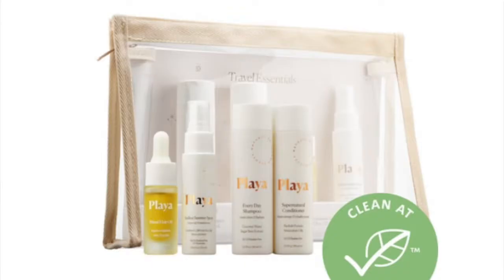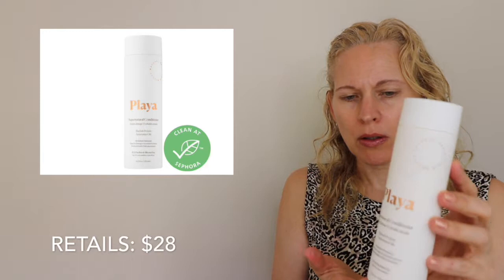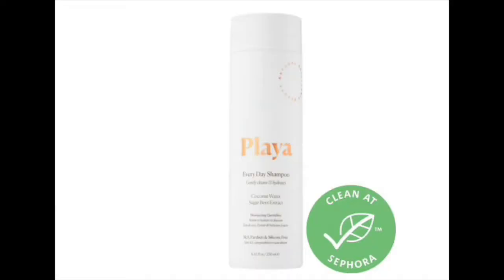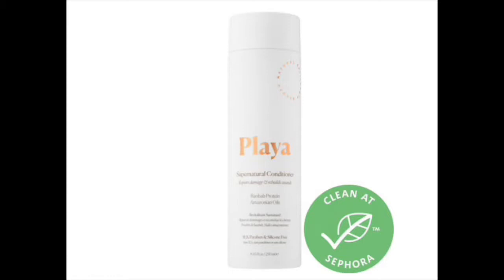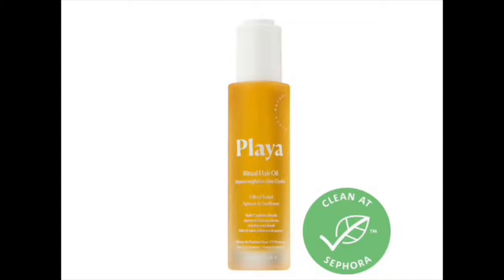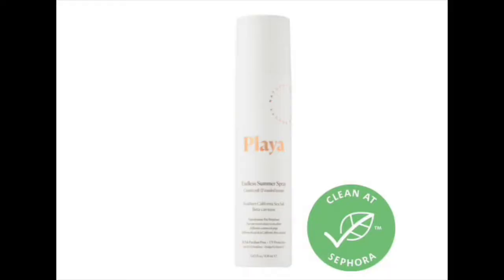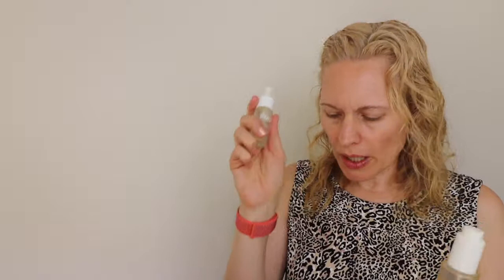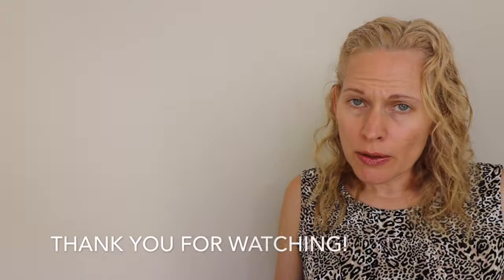Playa Haircare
Playa Haircare // I discuss the details of the Playa Haircare line and my thoughts on it.  The products discuss are:  Everyday Shampoo, Supernatural Conditioner,  Endless Summer Spray, and the Ritual Hair Oil.

Travel Kit - $45

Everyday Shampoo - $28

Supernatural Condtioner - $28

Endless Summer Spray  - $24

Ritual Hair Oil  - $38

Facts about me, for reference:
Age: 47
Skin Type: Dry/Sensitive - mild rosacea, oily in t-zone
Skin Tone: Warm (yellow, red from rosacea in cheek area)

Chanel Perfection Lumiere Velvet 20 (Maybe 10 would be better)